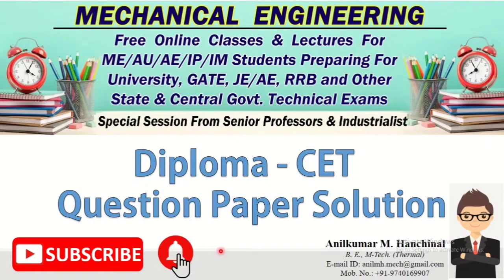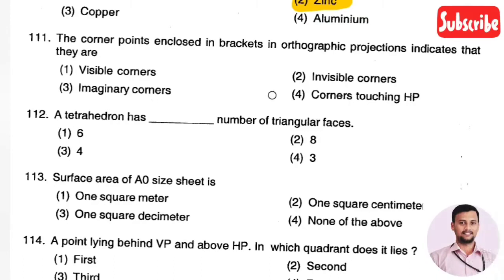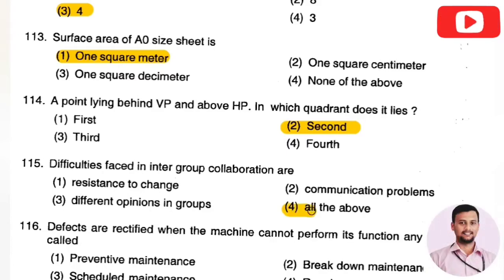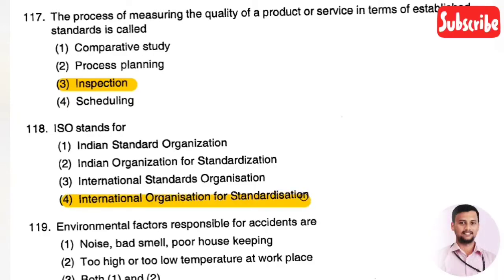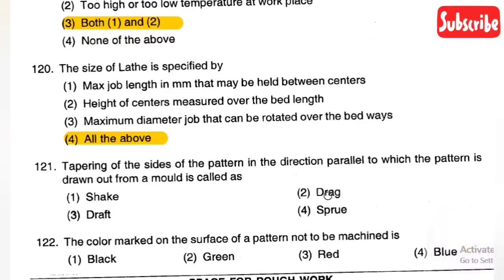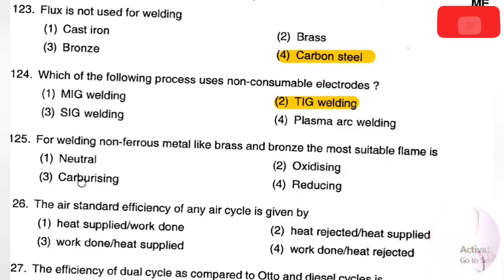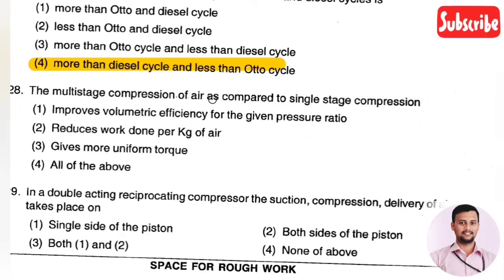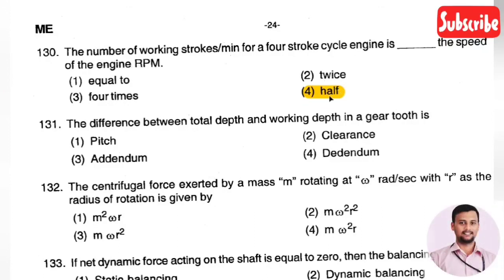Diploma CET 2020 | 2013 DCET Question Paper Solution | 106-130 | Diploma Mechanical | All Academy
These videos will be helpful to Engineering aspirants who are preparing for Diploma Common Entrance Test (DCET) to take admission to Engineering & Architecture course under lateral entry scheme.